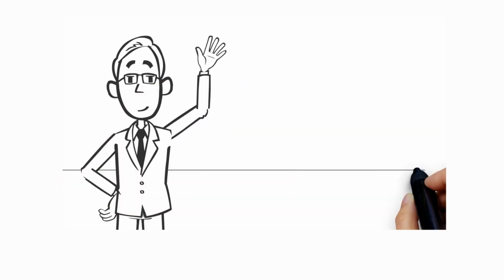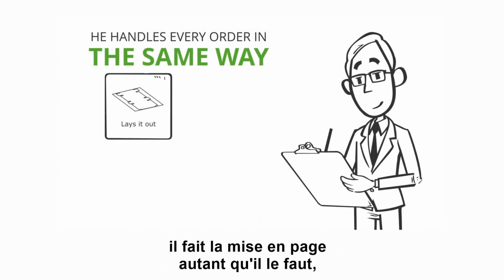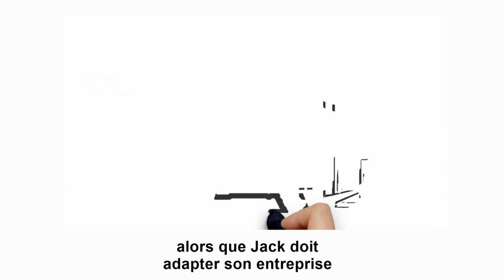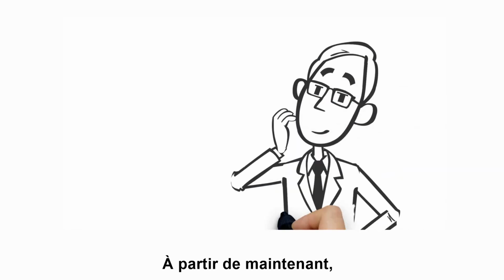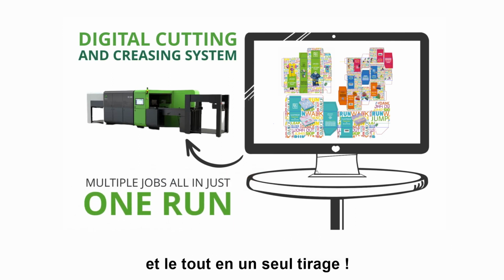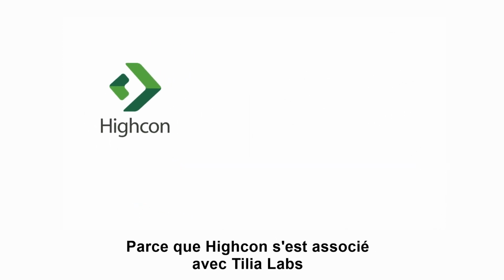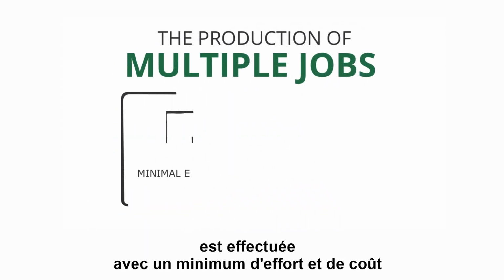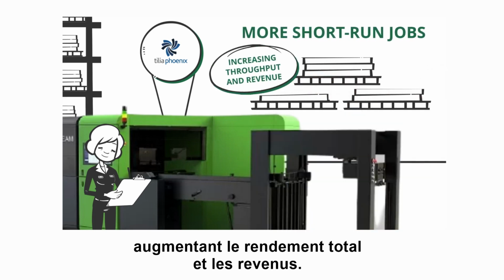Highcon Digital Manufacturing - French